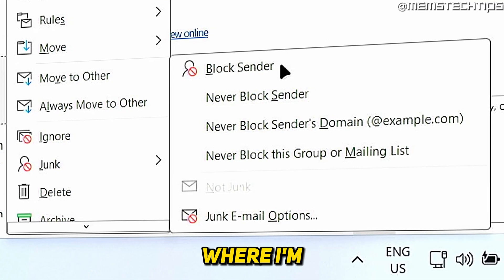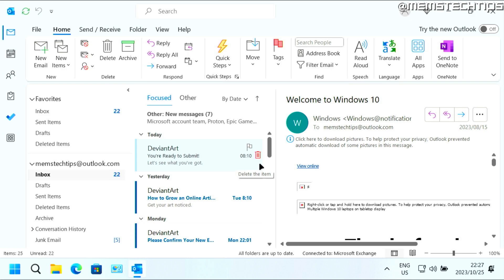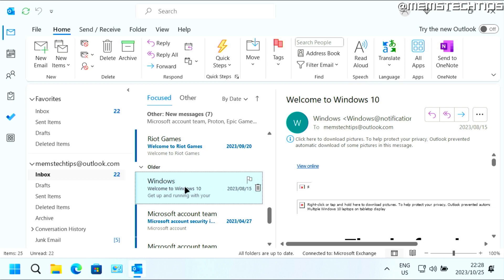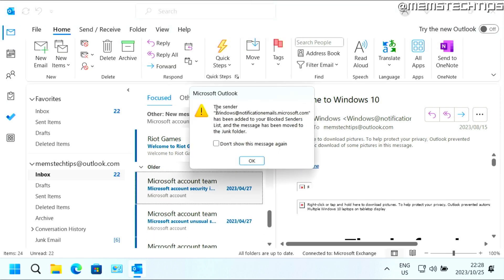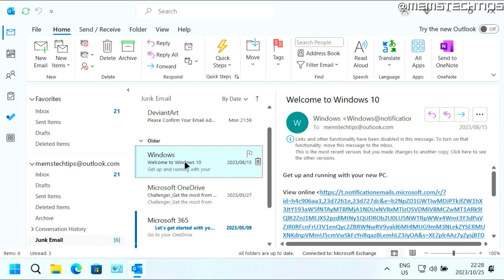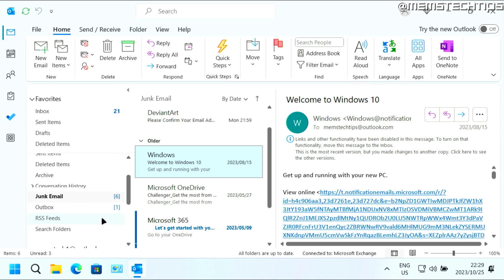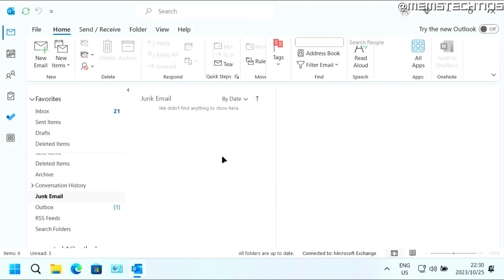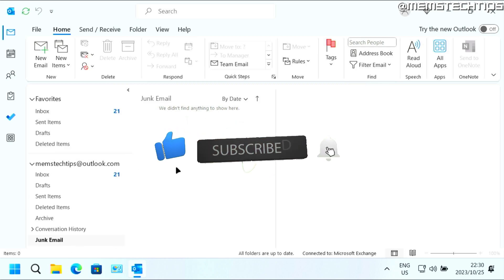How to Stop Junk Email in Outlook (Tutorial)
In this tutorial video, I'll show you how to stop junk email in Outlook 365.
If you've been wondering how to stop junk email or how to block spam emails in Outlook, this video is for you as I'll take you through the entire process step-by-step.